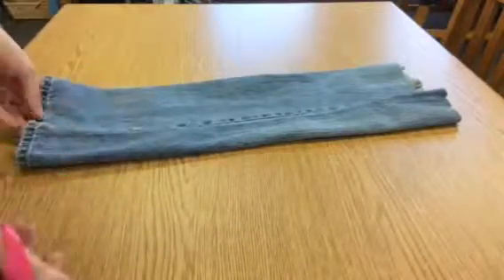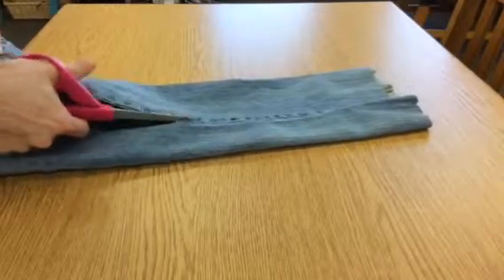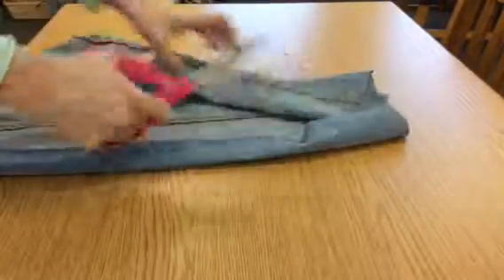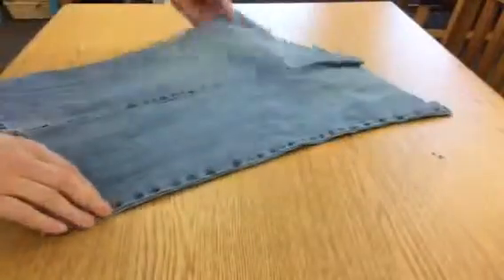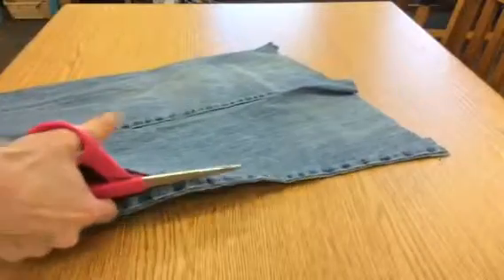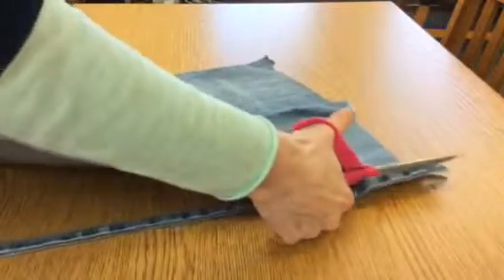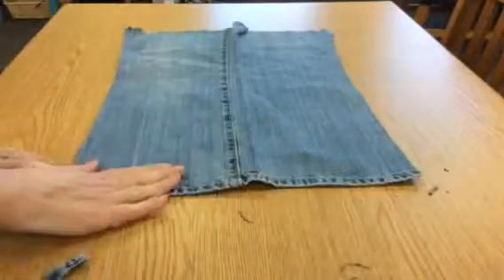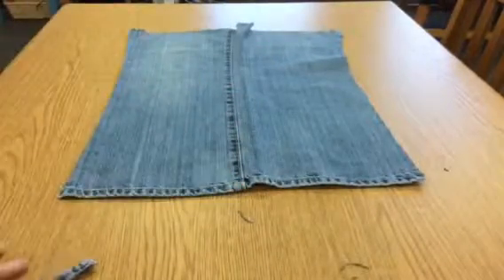Cutting open the pant leg